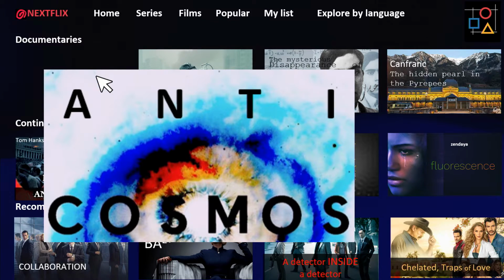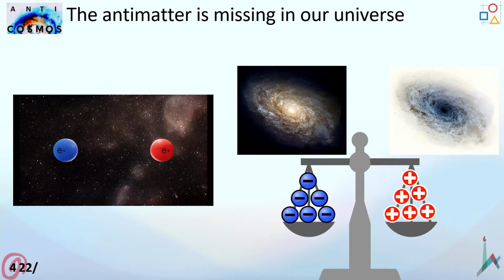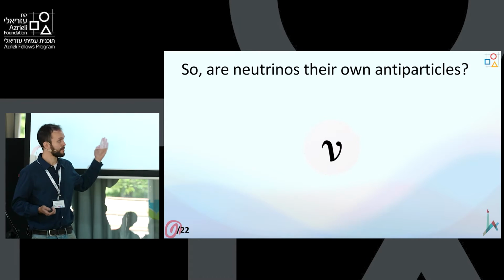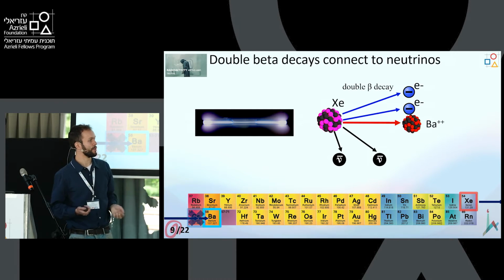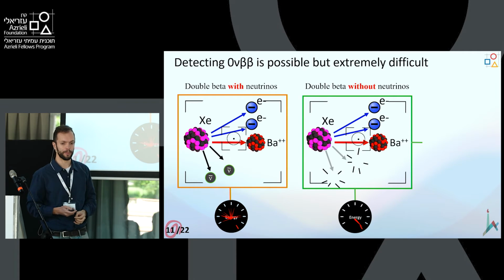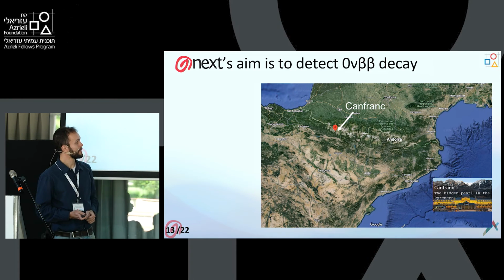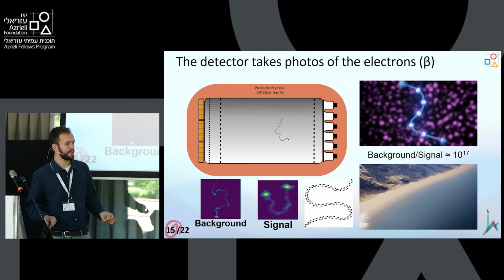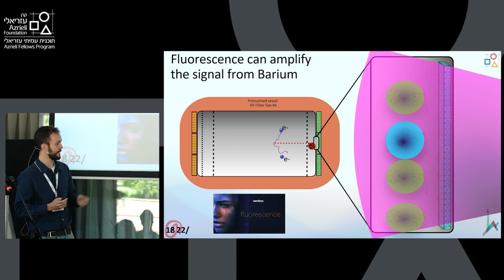Are Neutrinos Their Own Antiparticles? Unlock Questions about the Universe - Dr. Pablo Herrero Gómez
Dr. Pablo Herrero Gómez, The Hebrew University of Jerusalem
Are Neutrinos Their Own Antiparticles? A Tiny Key to Unlock Big Questions about the Universe
Azrieli Fellows Forum (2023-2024) - International Postdoctoral and Early Career Faculty Fellows, May 2024.

Neutrinos are the smallest known particles and hold crucial secrets about the universe, including the mystery of antimatter's disappearance. Pablo Herrero-Gómez explores the fundamental question of whether neutrinos are equivalent to their antiparticles, a question tied to detecting neutrinoless double beta decay—a nuclear reaction with an incredibly rare occurrence once every octillion years. In his talk, Herrero-Gómez explains this elusive reaction and the NEXT experiment's efforts to detect it using a ton of xenon. Discover how an innovative, interdisciplinary method using fluorescent molecules to capture barium ions is being developed to identify this rare process and uncover the nature of neutrinos. Watch now to delve into this groundbreaking research in particle physics.